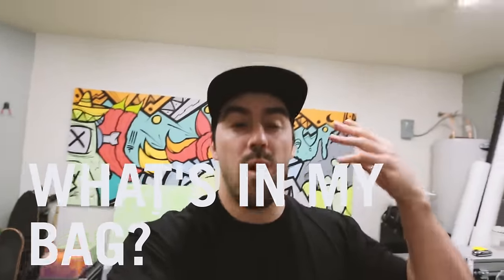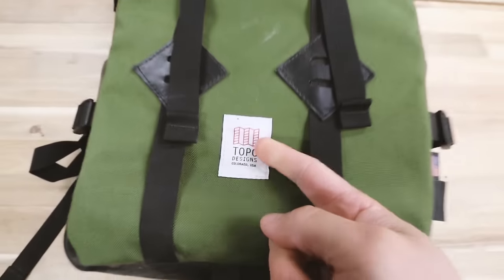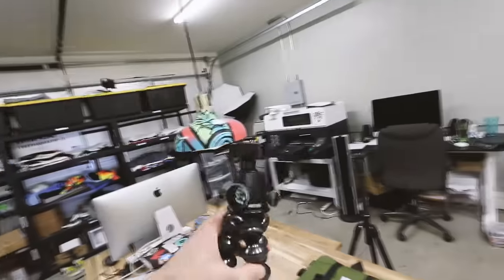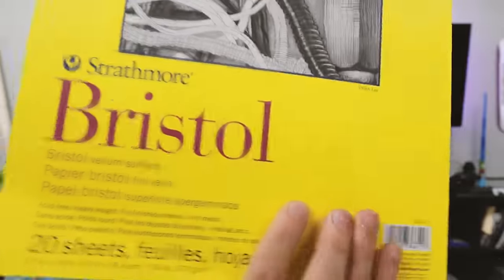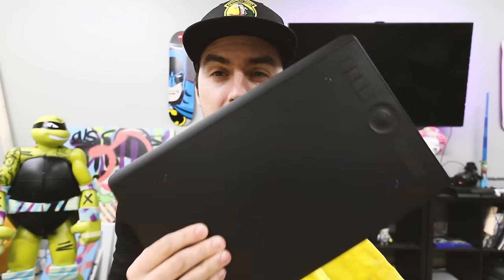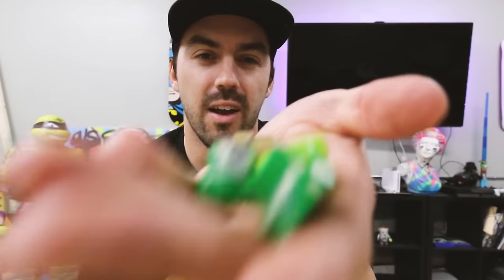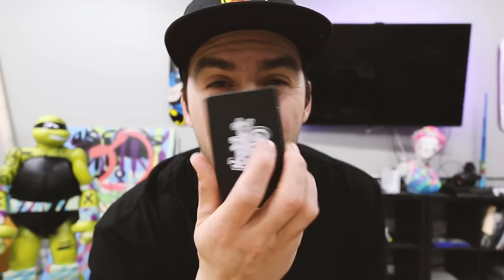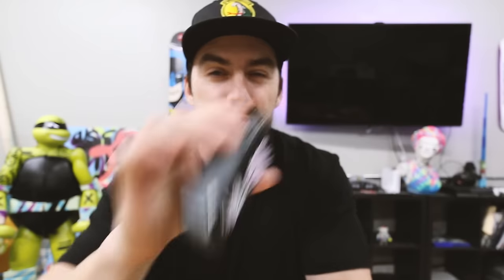Whats in my bag. The Artist edition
Here are most of the essential tools I use to create content and art! Hope this helps!

My Wacom Tablet

My Vlog Camera

Drawing Pens I use

Paint Pens I use

My Spray Paint

Joby Tripod

Go Pro

My BackPack

Be sure to hit me up on Snapchat: @TimmyHam

If you like the music from my vlogs you can follow the  "SLOTH Vlog Music" on spotify just follow timmyham I update it daily.

If you have any questions for Q & A Send me a snap @timmyham!

You Can send PenPal Doodles to my office:

SLOTH
1N 1st ST
Suite 633

Cheers
XX
-SLOTH
Timmyham

About me: My name is Timmy Ham I am a professional illustrator/designer and run a lifestyle clothing brand called 'SLOTH' I am married with three kids and have a awesome huge Great Dane. These vlogs are about my married life, work and adventures.
Cheers!
-Timmy Ham